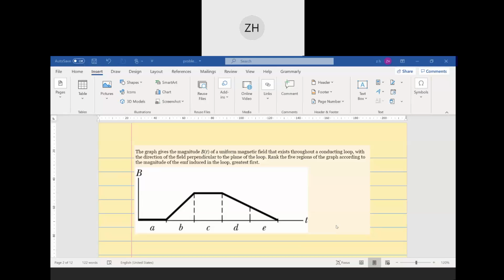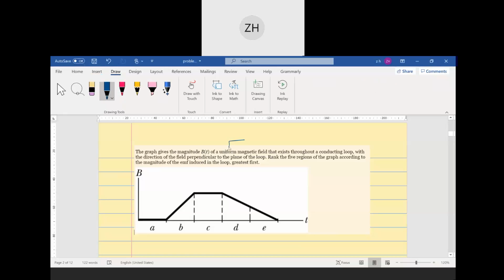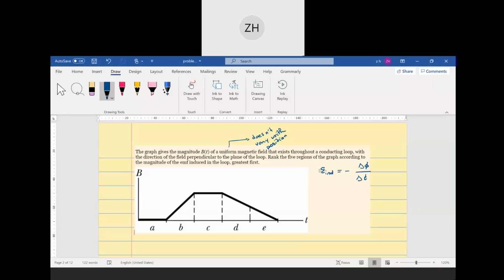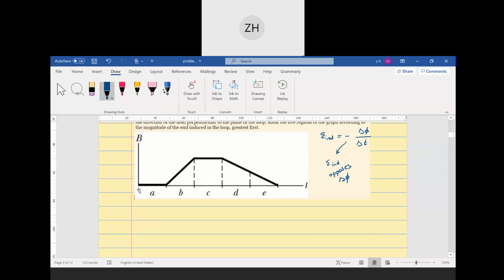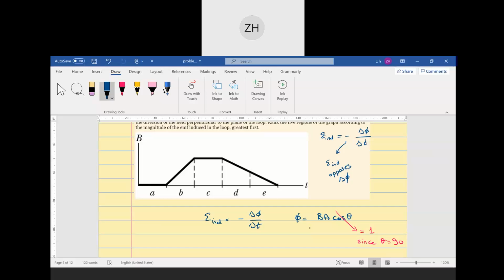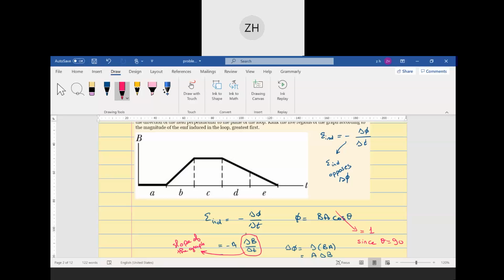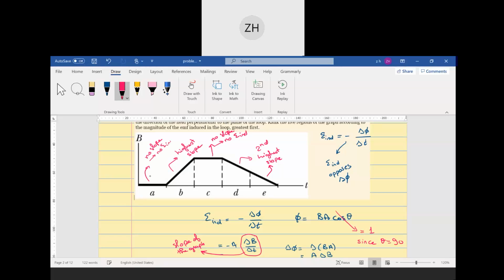conceptual question rank the five regions of the graph according to the magnitude of the emf